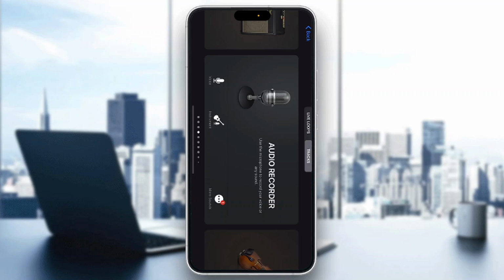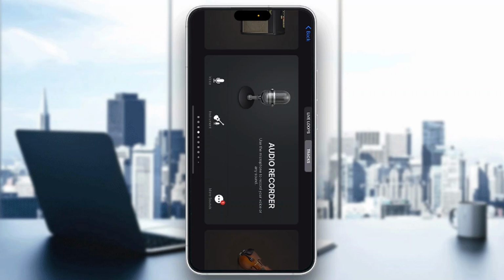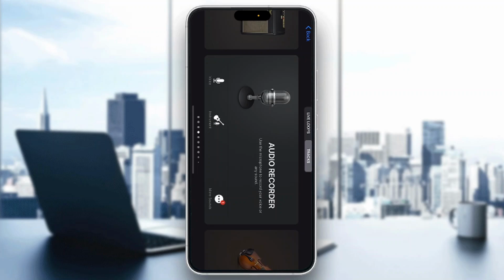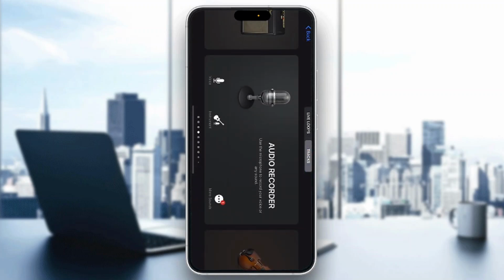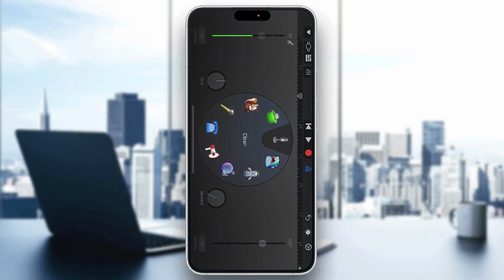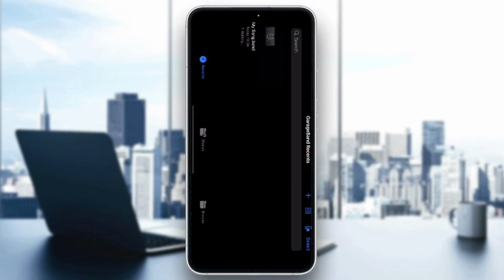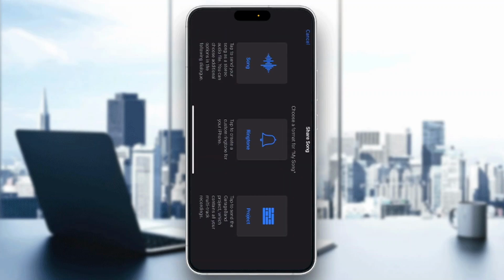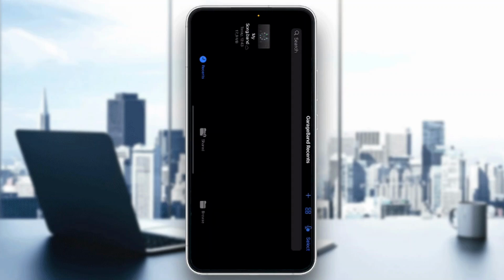How To Export Stems In GarageBand Tutorial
Today we talk about export stems in garageband,how to export stems in garageband,stems,exporting stems